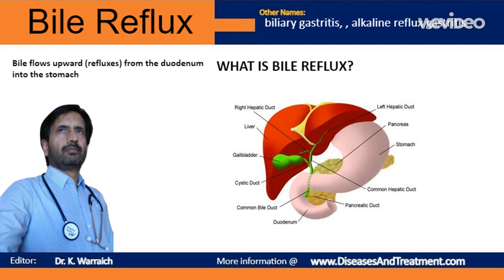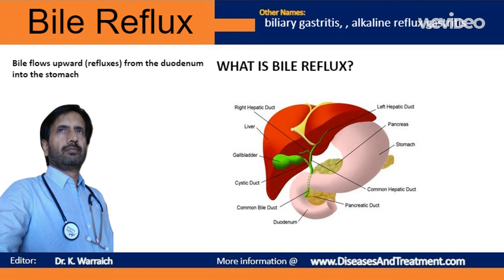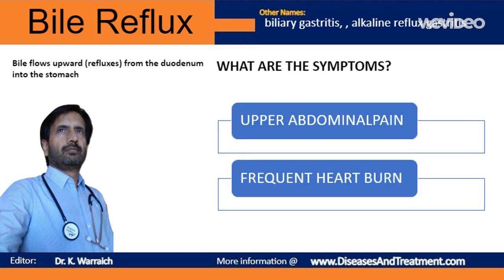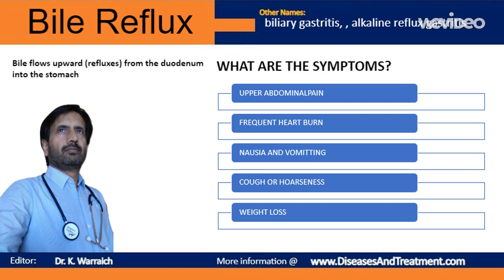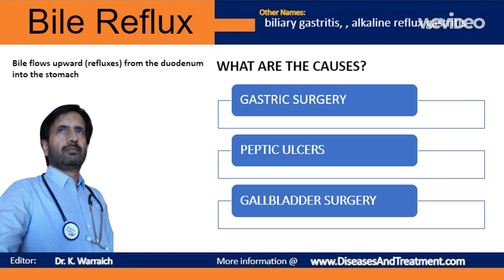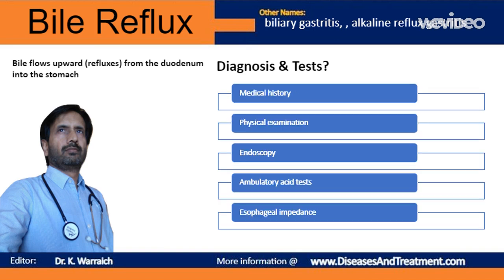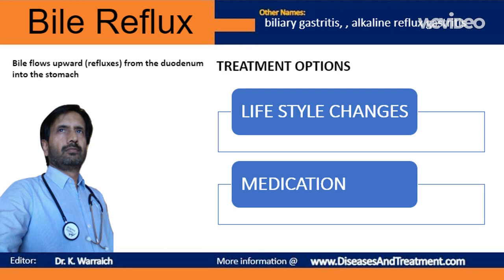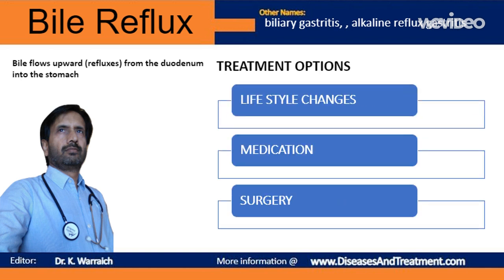Bile reflux (Acid reflux) : Symptoms, Causes, Diagnosis, Treatment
Abilify Methocarbamol
Acetaminophen  Methotrexate
Adderall  Metoprolol
Alprazolam  Metronidazole
Amantadine  Miralax
Ambien  Mirtazapine
Amitriptyline  Mounjaro
Amlodipine  Mucinex
Amoxicillin  Naloxone
Ativan  Naltrexone
Atorvastatin  Naproxen
Avastin  Omeprazole
Azithromycin  Opdivo
Baclofen  Ondansetron
Belsomra  Otezla
Benadryl  Oxycodone
Benzonatate  Ozempic
Biktarvy  Pantoprazole
Botox  Penicillin
Brilinta  Percocet
Bunavail  Phentermine
Buprenorphine  Plan B
Bupropion  Praluent
Buspirone  Prednisone
Cephalexin  Prolia
Cetirizine  Promethazine
Ciprofloxacin  Propranolol
Citalopram  Prozac
Clindamycin  Qulipta
Clonazepam  Repatha
Clonidine  Restasis
Cosentyx  Rexulti
Cyclobenzaprine  Rytary
Cymbalta  Seroquel
Dexamethasone  Sertraline
Diazepam  Sildenafil
Diclofenac  Sinemet
Doxycycline  Skyrizi
Duloxetine  Spironolactone
Dupixent  Stelara
Eliquis  Sublocade
Enbrel  Suboxone
Entyvio  Subutex
Epclusa  Taltz
Ezetimibe  Tamsulosin
Famotidine  Tizanidine
Farxiga  Toradol
Fluoxetine  Toujeo
Furosemide  Tramadol
Gabapentin  Trazodone
Humira  Trelegy
Hydrochlorothiazide  Trintellix
Hydrocodone  Tylenol
Hydroxyzine  Ubrelvy
Ibuprofen  Valium
Januvia  Vascepa
Jardiance  Venlafaxine
Keytruda  Verzenio
Klonopin  Viagra
Levothyroxine  Vivitrol
Lexapro  Vraylar
Lisinopril  Vyvanse
Loratadine  Wellbutrin
Lorazepam  Xanax
Losartan  Xolair
Lyrica  Zetia
Meloxicam  Zoloft
Metformin  Zyrtec
Methadone